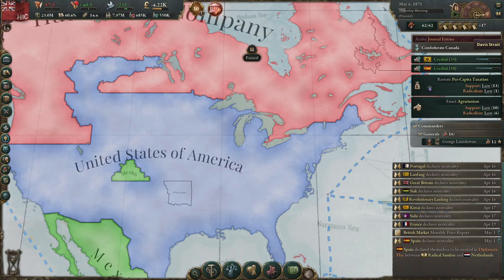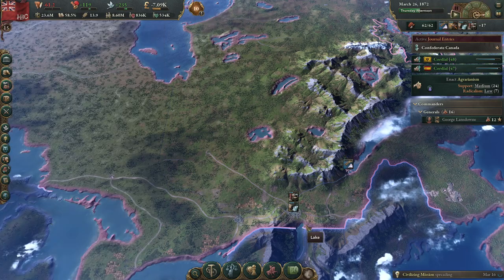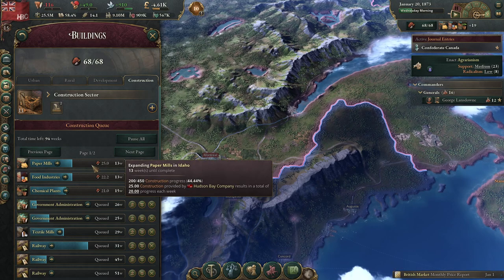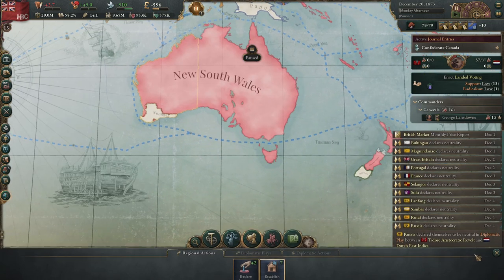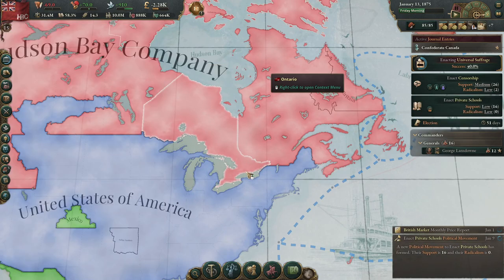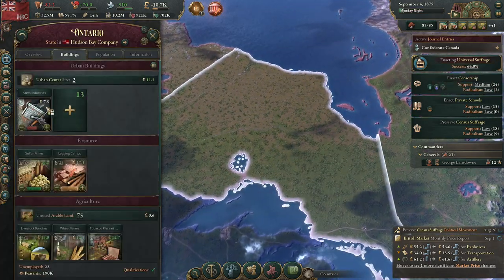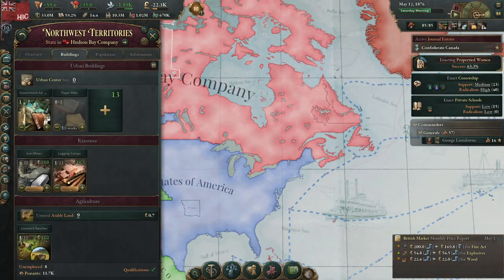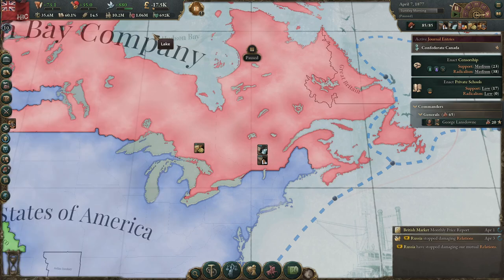Victoria 3 - HBC to Canada Tutorial Letsplay Ep.5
A USA war is still outside of our grasp but we are slowly closing the gap, waiting to pounce on a civil war!